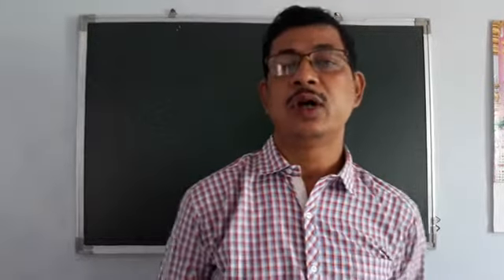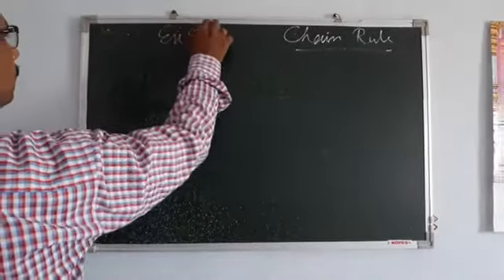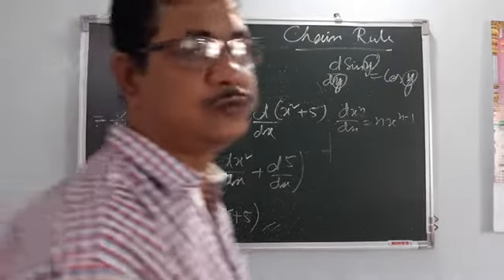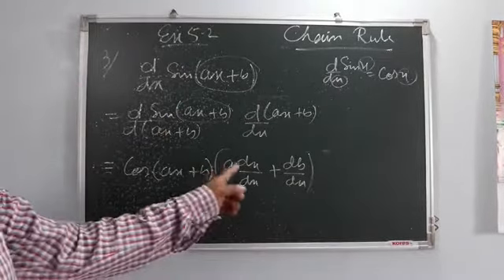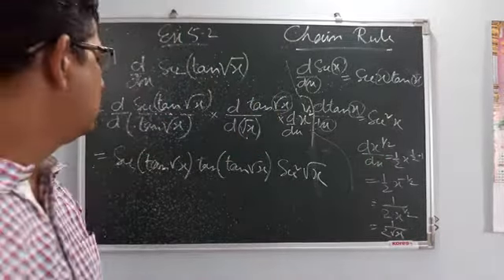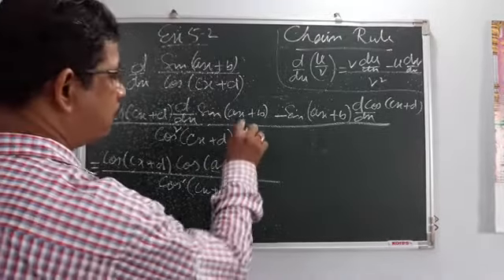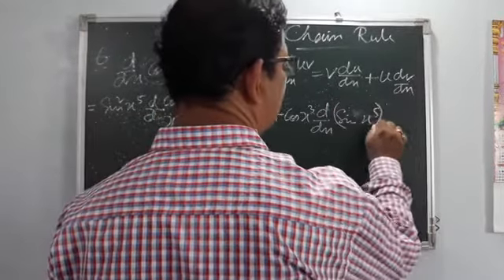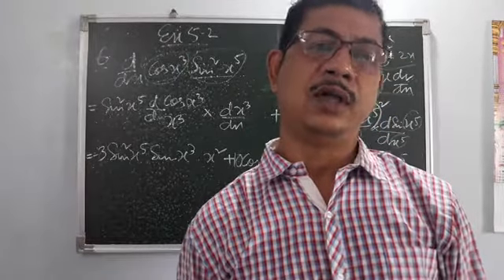12 June 2021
HS 2nd Year, mathematics, Chapter:Continuity and Differentiability, Exercise 5.2